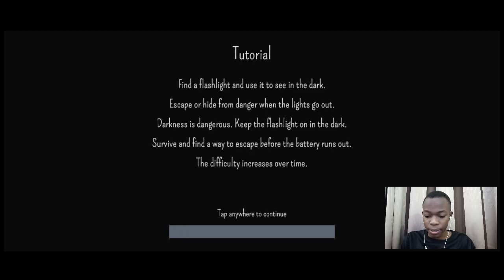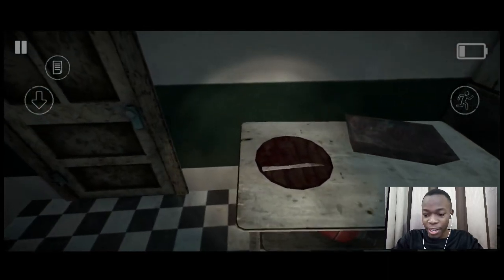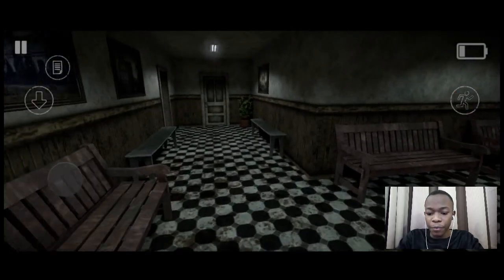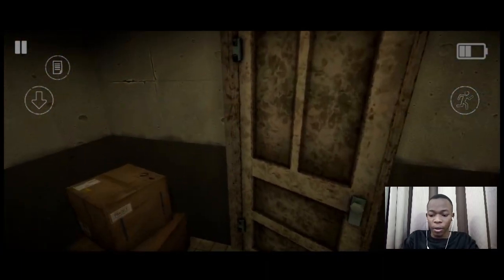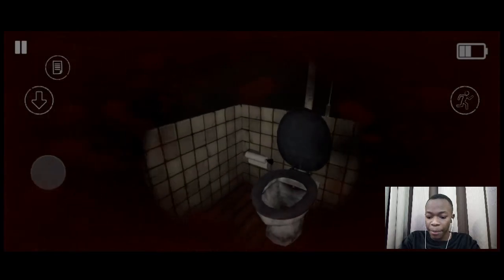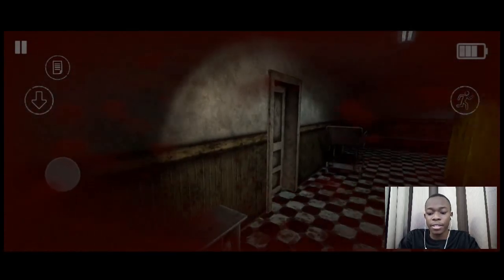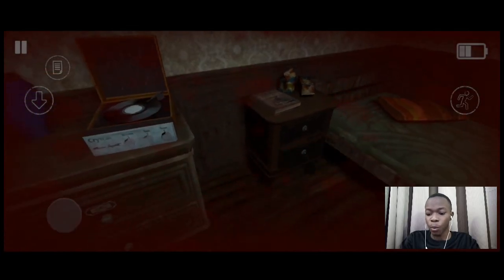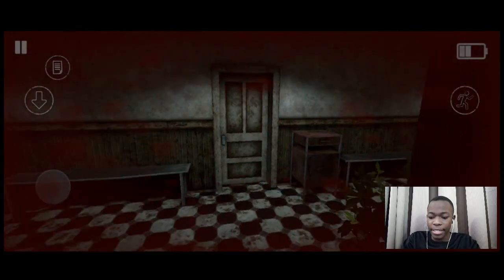SILENT HILL MONSTER GOT A PROMOTION!! - The Dark Pursuer Gameplay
The Dark pursuer is a mobile Horror game where you have to escape from a monster that loves the dark. Make sure to keep the light on.
God this thing was so scary and creepy with a monster that resembles a silent hill monster.